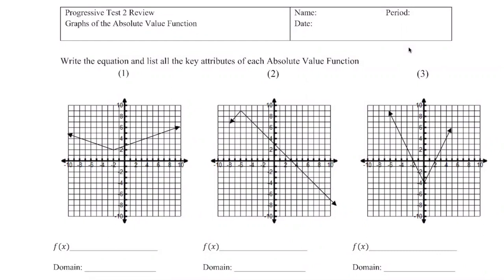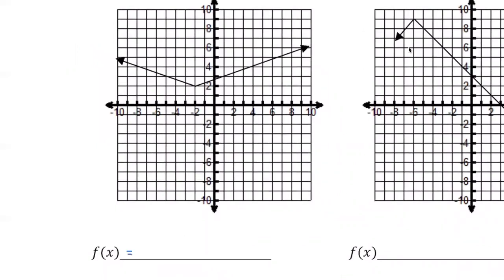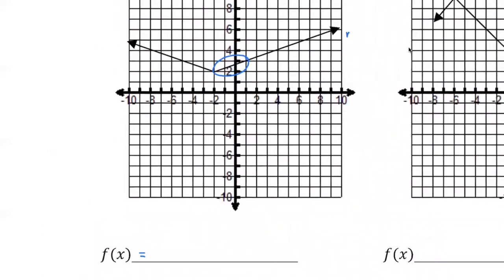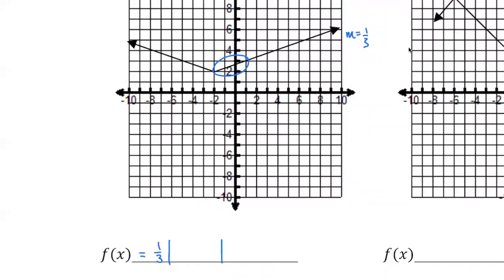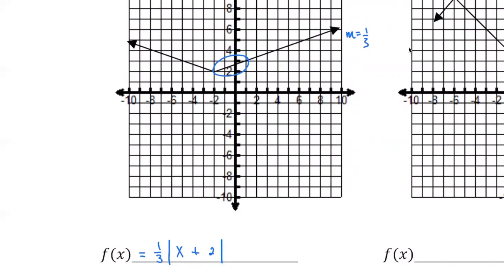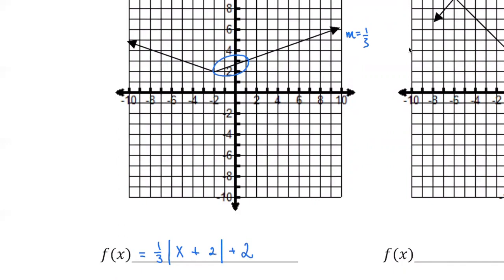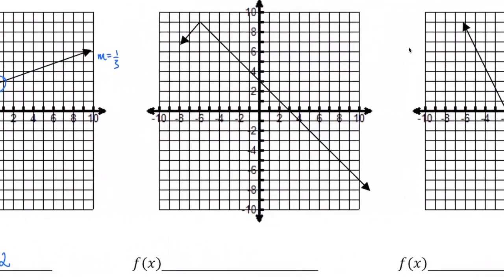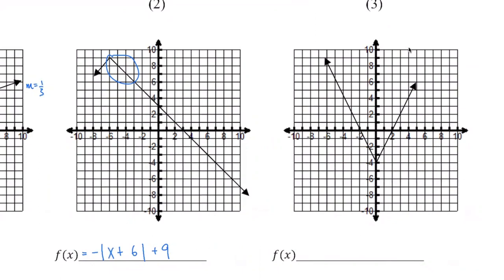[Alg2] Unit 1B Review Q1-3: Writing absolute value function equations (examples)